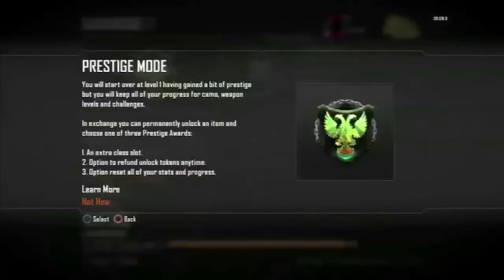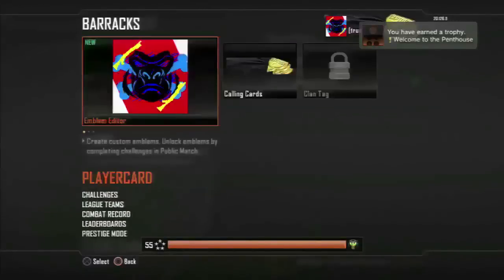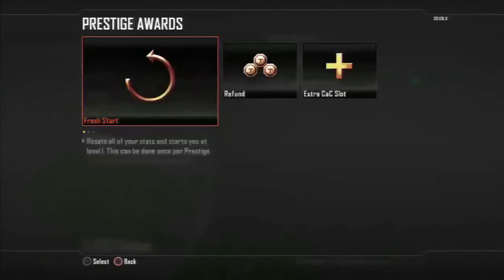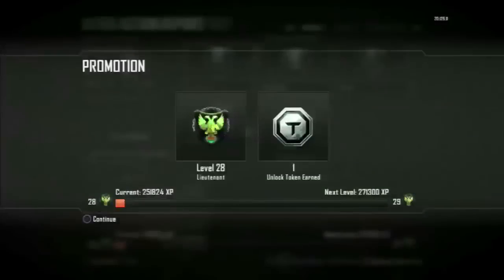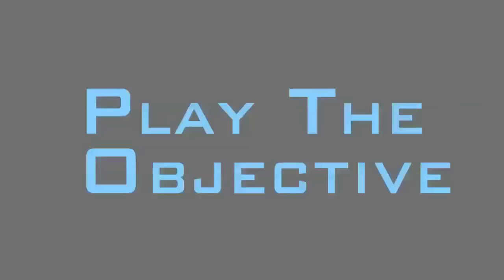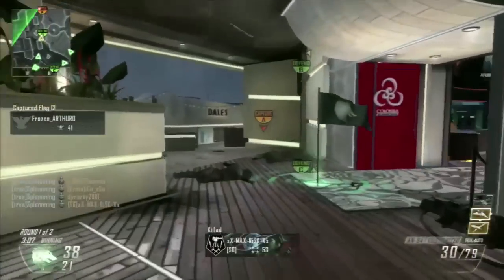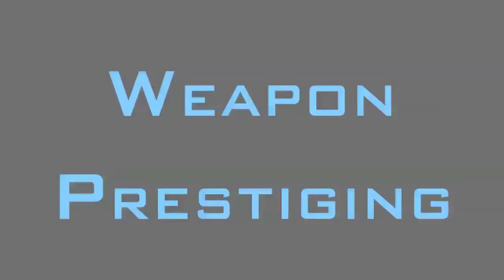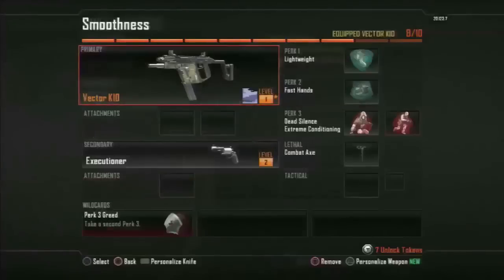The Setup: How To Rank Up The Fastest in Black Ops 2 | Splamming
How To Rank Up The Fastest in Black Ops 2

Teaching you how to rank up the fastest in black ops 2